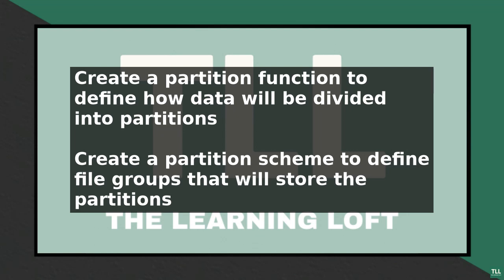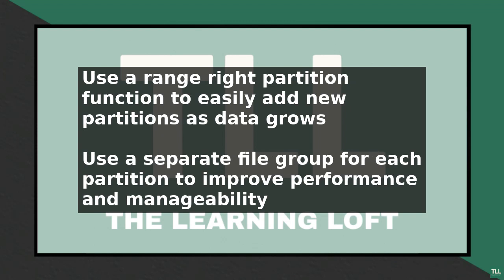How To Partition Azure Sql Scale Up (2025)